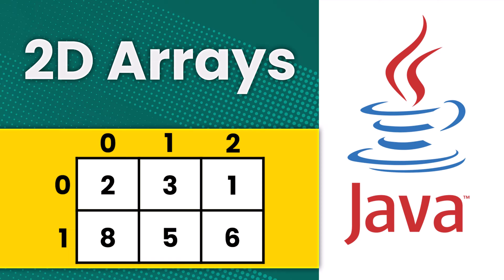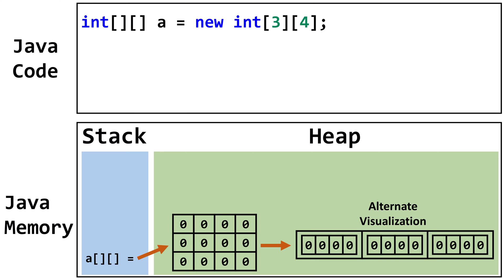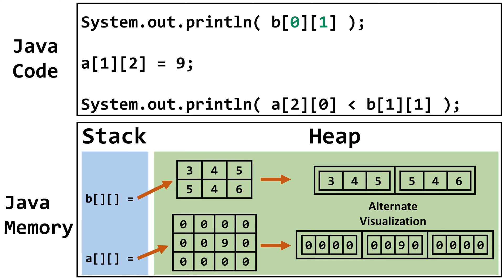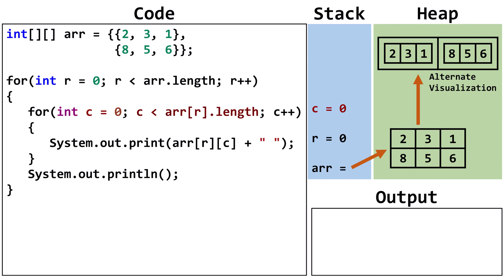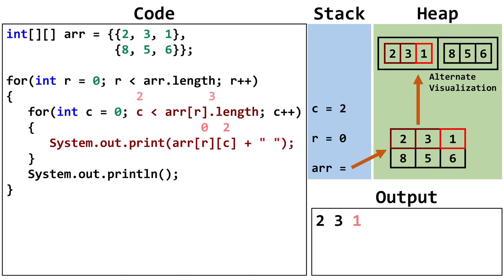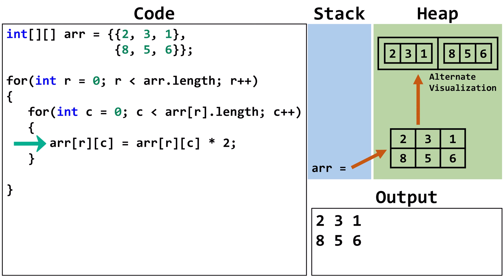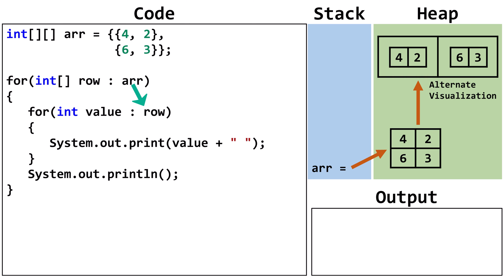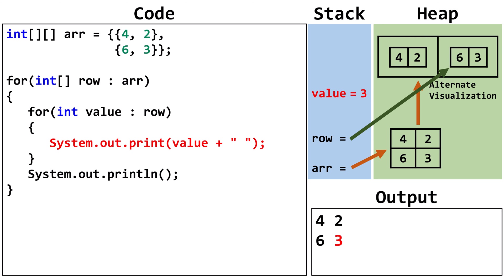2D Arrays (Java Tutorial)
A complete and easy-to-understand Java tutorial on Two Dimensional Arrays.

  0:00 Introduction
  0:09 - 2D Arrays
  2:21 - Traversing a 2D Array
  2:32 - Traversing With a For-Loop
  5:35 - Traversing With a For-Each Loop (Enhanced For Loop)
  7:49 - Conclusion